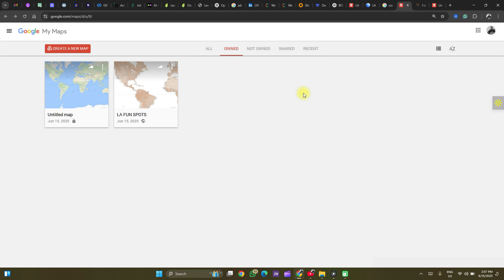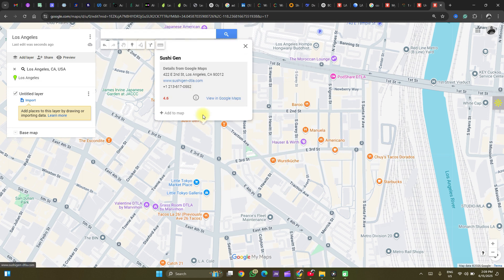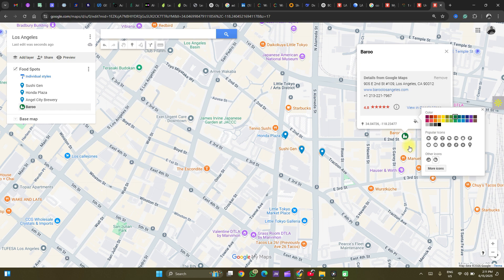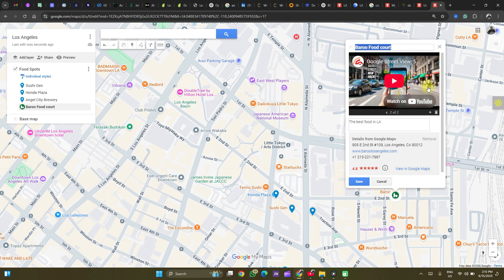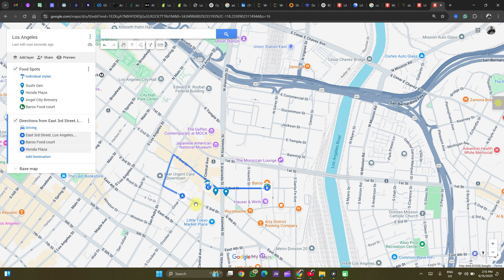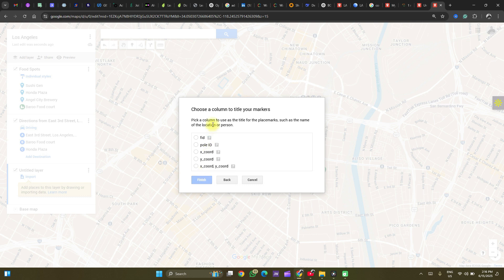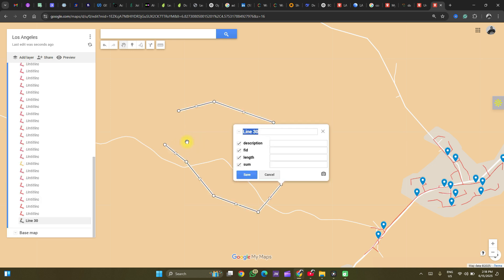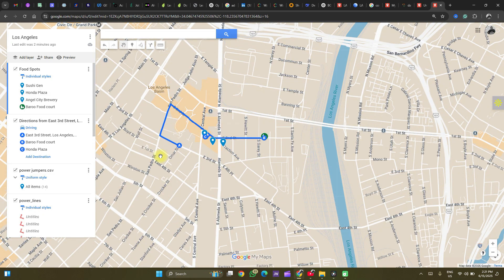Google My Maps: The Complete Beginner to Pro Guide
🚀 Master Google's free mapping tool! This step-by-step tutorial covers:
🔍 Key Features:
✔️ Convert spreadsheets to interactive maps
✔️ Design professional maps with custom styles
✔️ Collaborate with teams in real-time
✔️ Embed maps on websites/blogs
✔️ Advanced routing and measurement tools